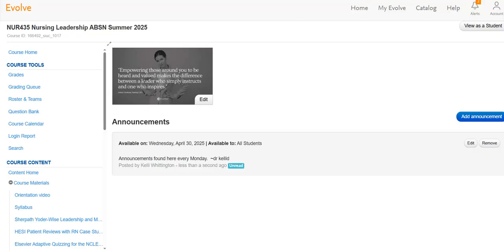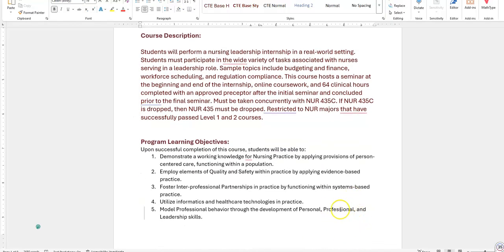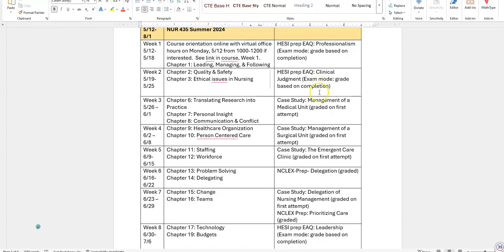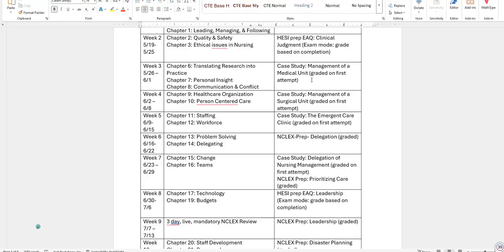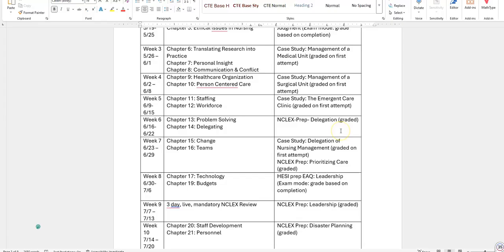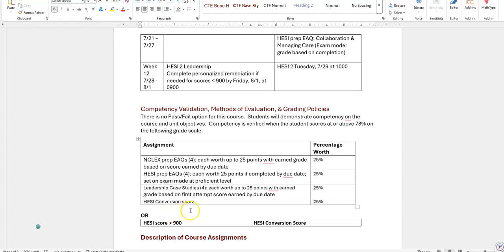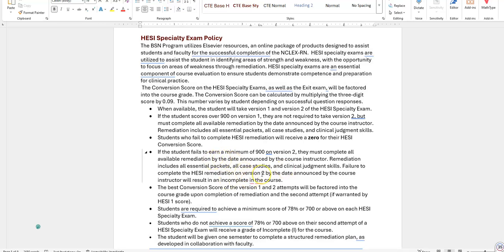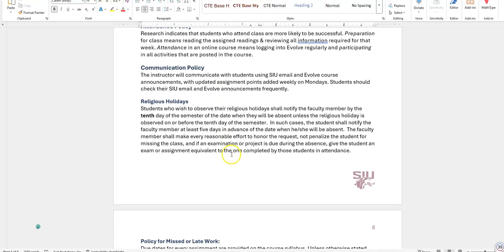NUR 435 A SU 2025